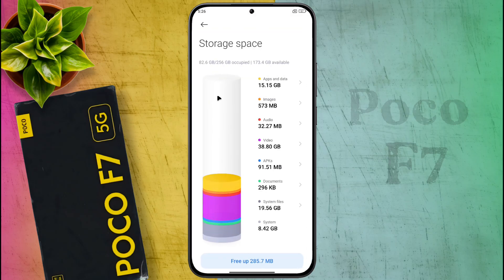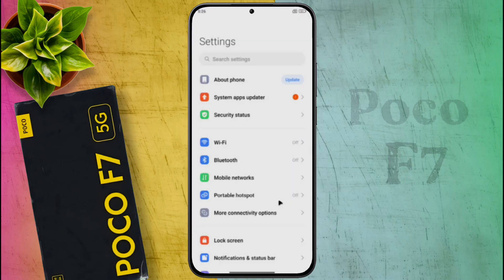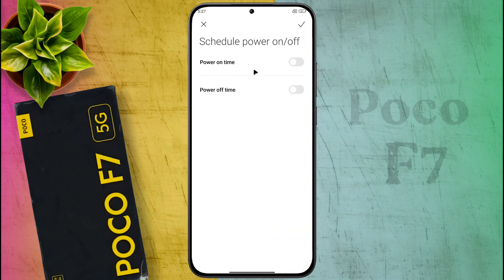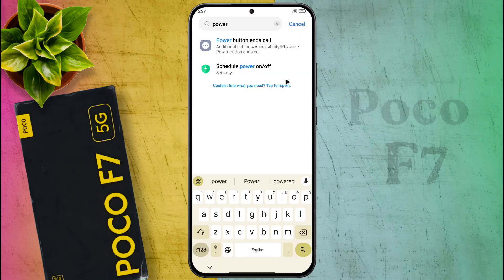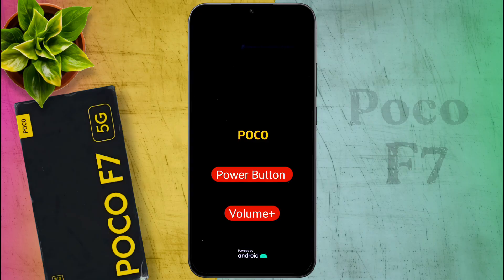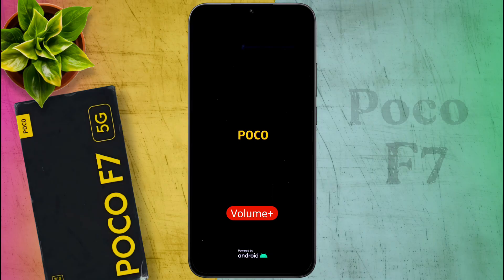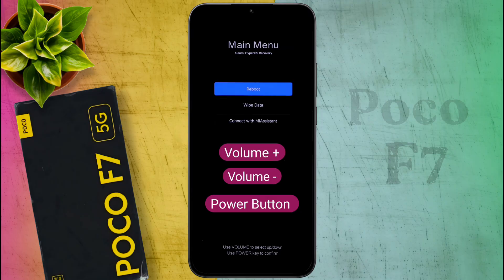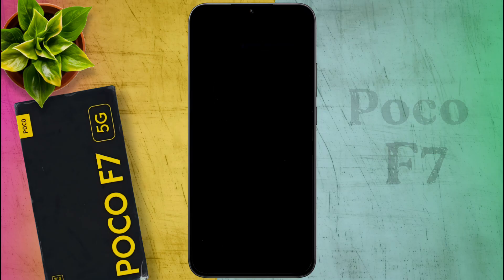Poco F7 Auto Restart Problem Solved | Poco F7 Stuck on Logo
How to Fix Poco F7 Auto Restart Problem | Poco F7 Logo Hang 100% Solution | Poco F7 Stuck on Boot Loop

✪ Model Name: Poco F7 5G

Problem: Restart Problem